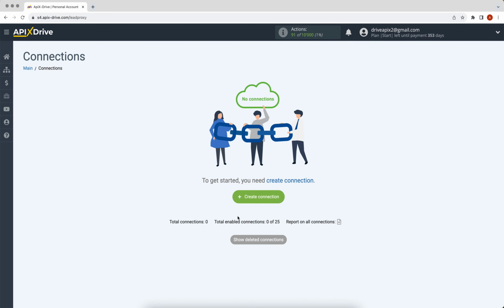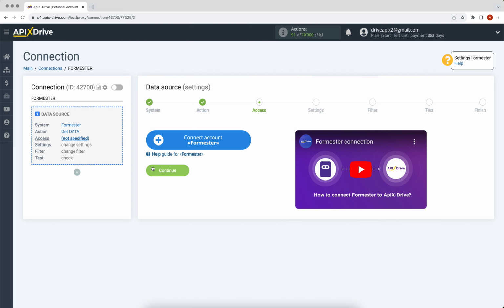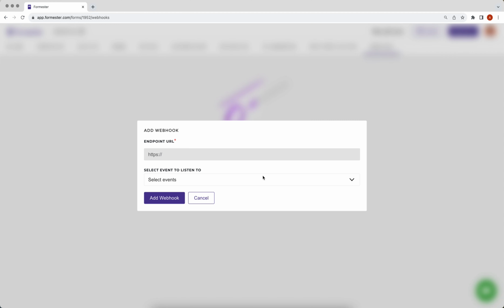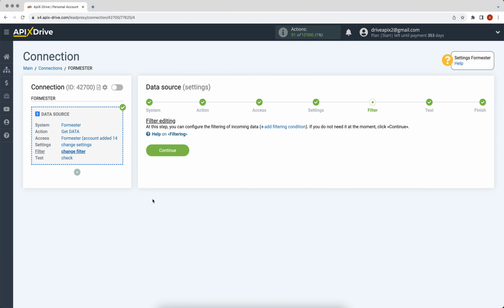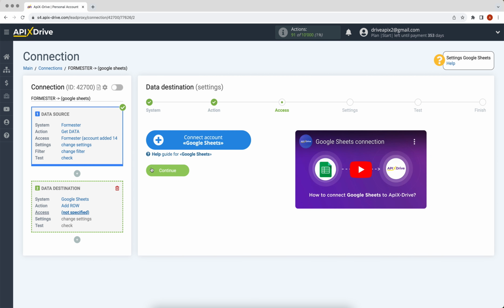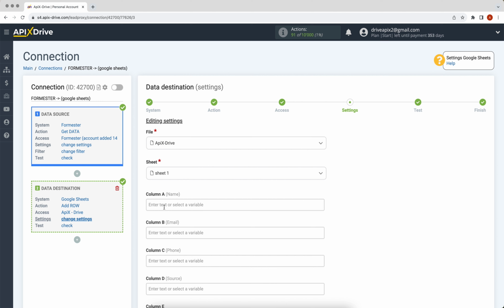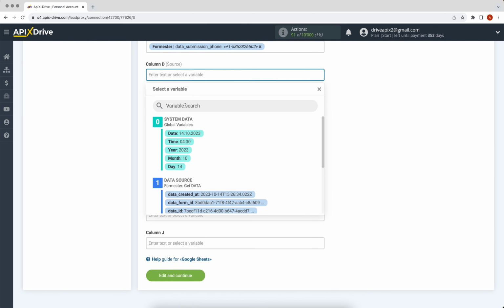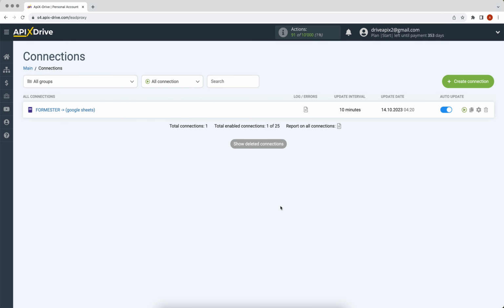Formester and Google Sheets Integration | How to Get data from Formester to Google Sheets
How to Get data from Formester to Google Sheets? Integrate Formester and Google Sheets with ApiX-Drive

In this video tutorial, we will learn:
✓ How to connect Formester and Google Sheets
✓ How to Add Row from Formester to Google Sheets

【Video Navigation】
0:00 - Introduction
0:35 - Setting up Formester as a Data Source
2:41 - Setting up Google Sheets as a Data Receiver
5:01 - Setting up auto-update

➤  Steps to connect Formester and Google Sheets
1. Link your Formester and Google Sheets account with ApiX-Drive
2. Select Formester as your data source App and 'Get data' as your action
3. Select Google Sheets as your data receiver App and 'Add Row' as your action
4. Map Formester fields to relevant fields in Google Sheets
5. Turn your integration on auto-update.